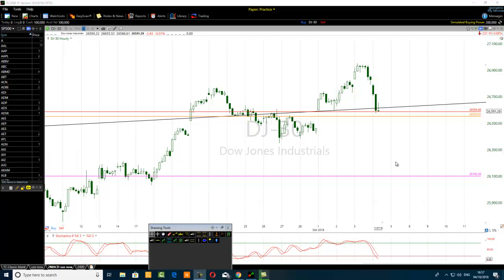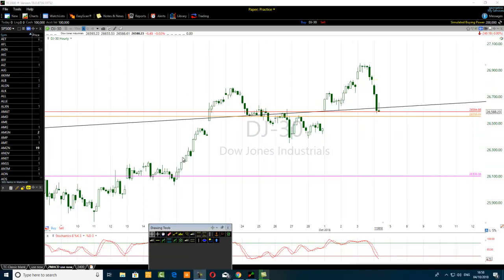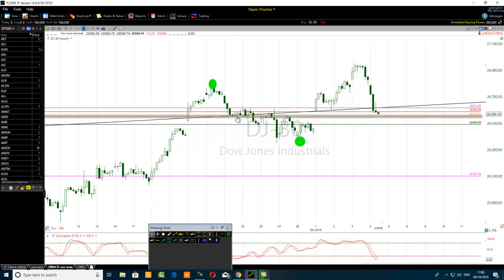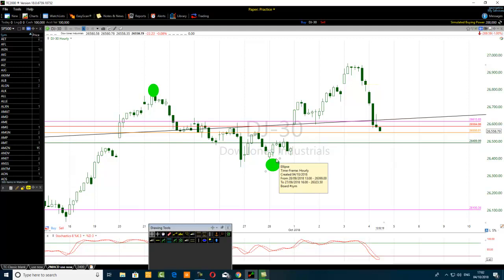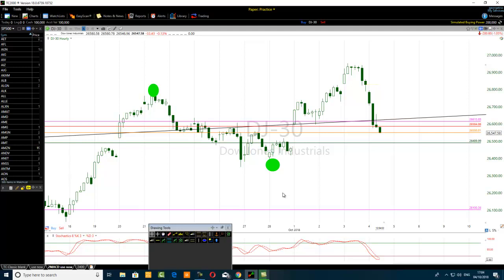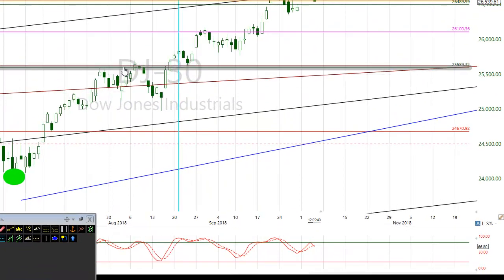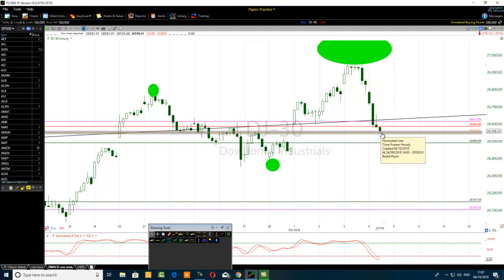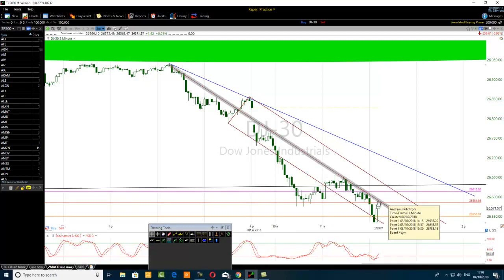Price Action Indices Trader Reveals Day And Scalping Trading Tips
A live day trading video that reveals simple indices day and scalping trading tips that work in the financial markets.  Day and scalp trade indices like a pro today.
Get started.